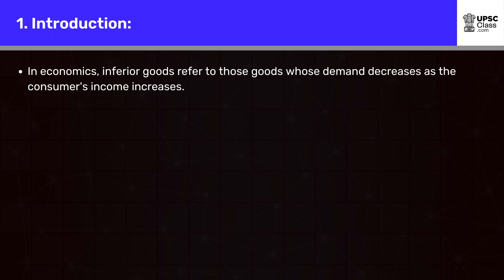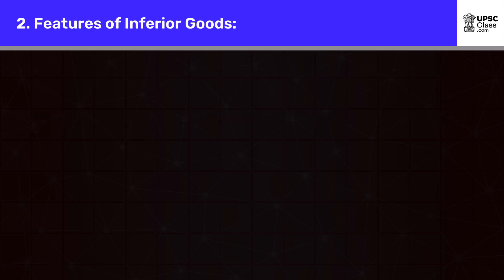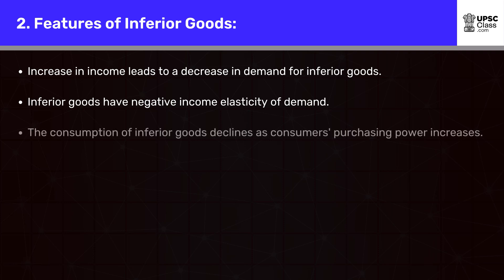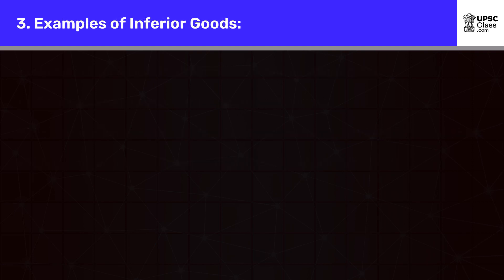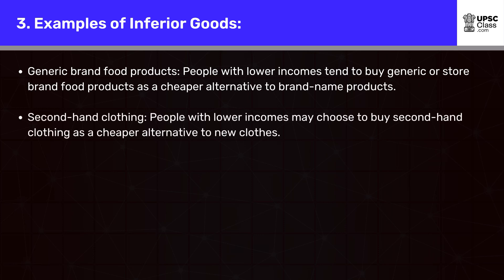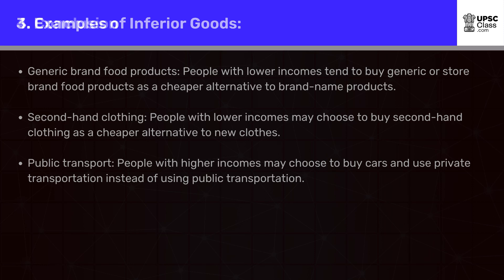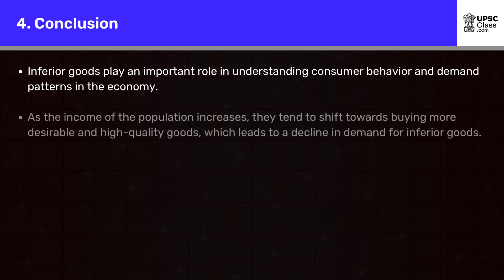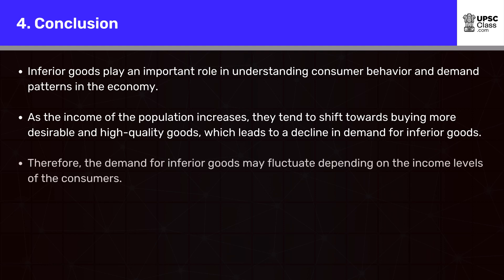What is Inferior Goods?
Video Transcription:
In economics, inferior goods refer to those goods whose demand decreases as the consumer's income increases. These goods are usually associated with lower-income groups and are considered less desirable than normal goods.

Features of Inferior Goods:

Increase in income leads to a decrease in demand for inferior goods.
Inferior goods have negative income elasticity of demand.
The consumption of inferior goods declines as consumers' purchasing power increases.
These goods are generally cheaper alternatives to higher-quality goods.
Examples of Inferior Goods:

Generic brand food products: People with lower incomes tend to buy generic or store brand food products as a cheaper alternative to brand-name products.
Second-hand clothing: People with lower incomes may choose to buy second-hand clothing as a cheaper alternative to new clothes.
Public transport: People with higher incomes may choose to buy cars and use private transportation instead of using public transportation.
Conclusion
Inferior goods play an important role in understanding consumer behavior and demand patterns in the economy. As the income of the population increases, they tend to shift towards buying more desirable and high-quality goods, which leads to a decline in demand for inferior goods. Therefore, the demand for inferior goods may fluctuate depending on the income levels of the consumers.